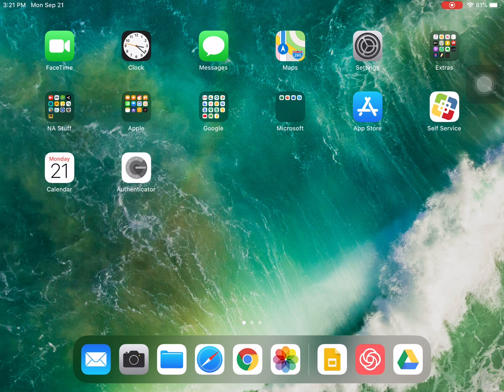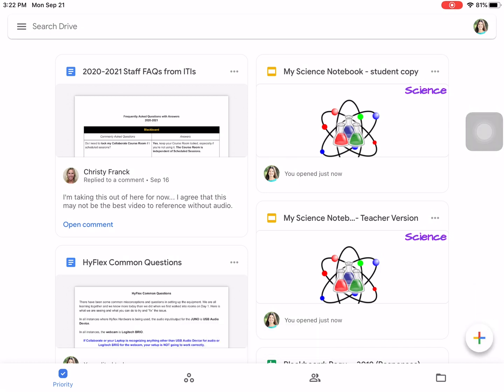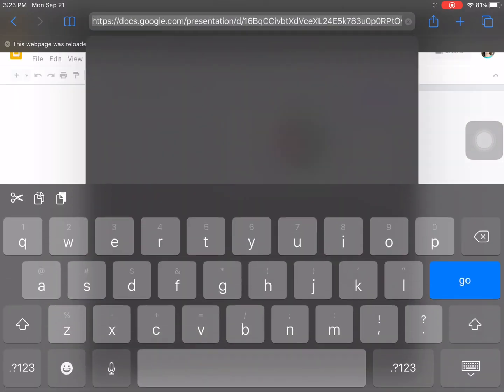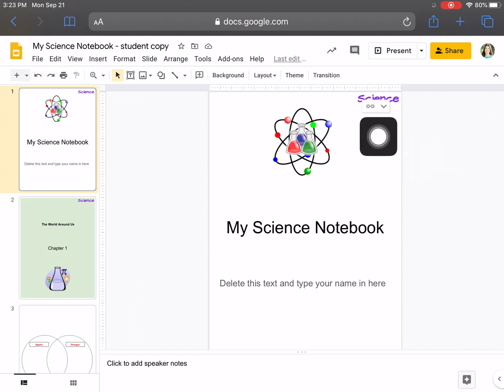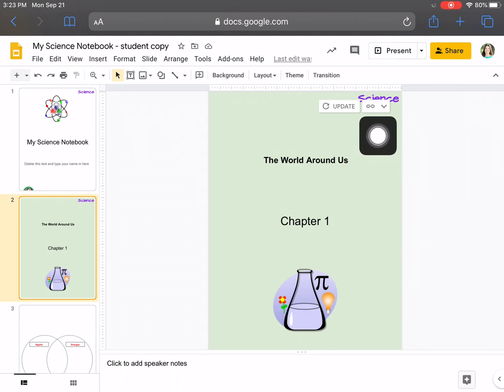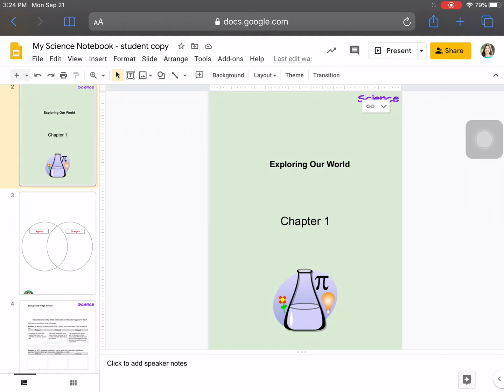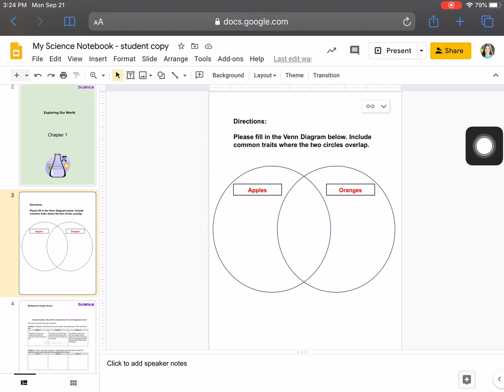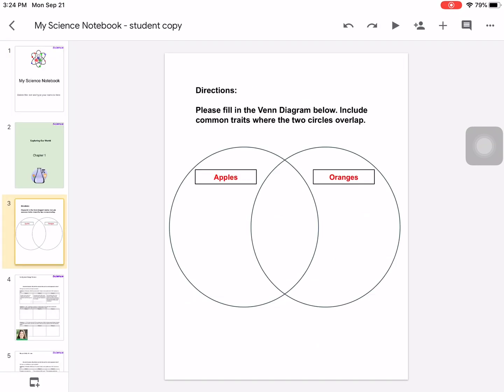Update Linked Google Slides on an iPad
Learn how you can use the “update slides” feature on an iPad.